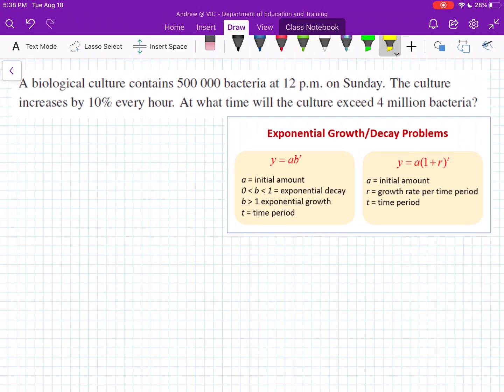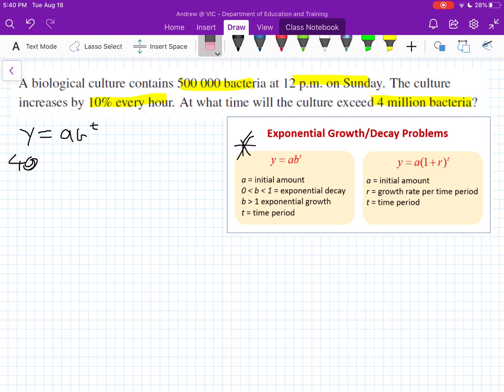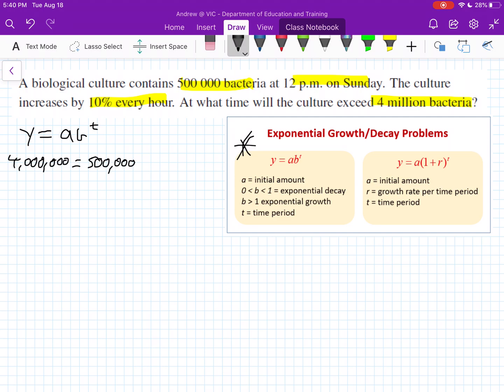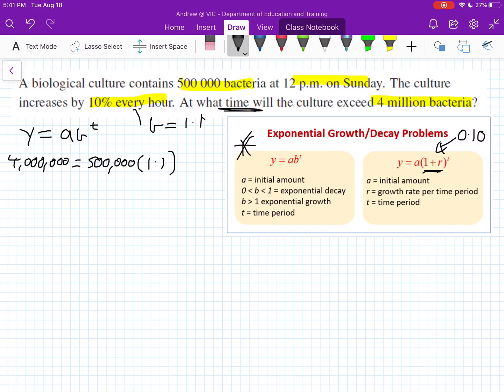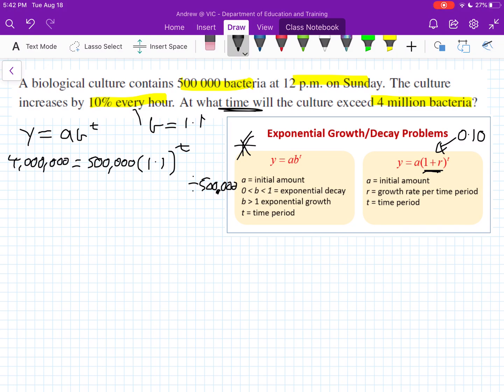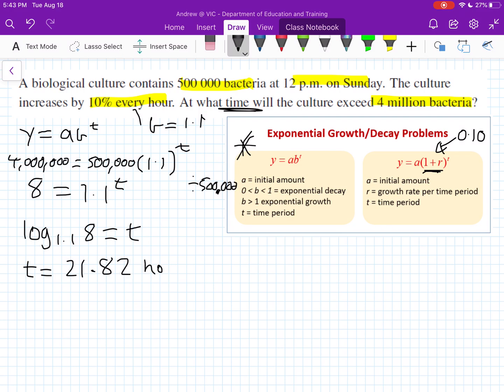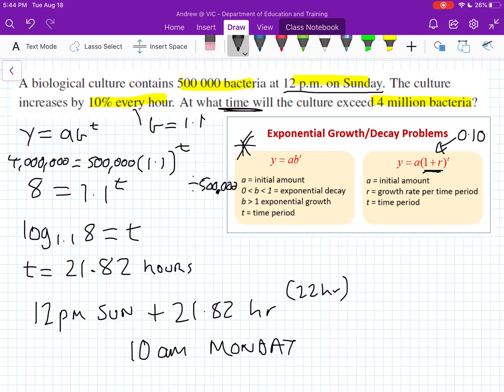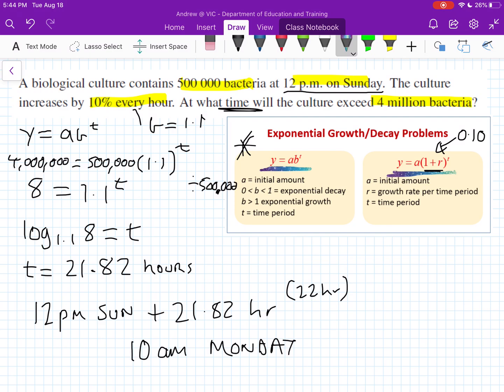Exponential and Logarithms: Applying exponential growth